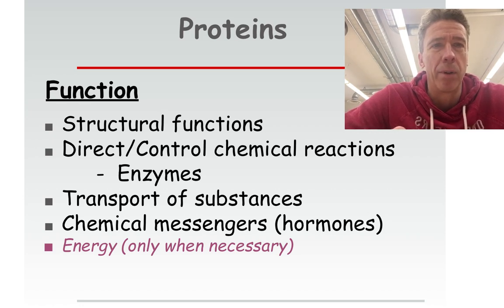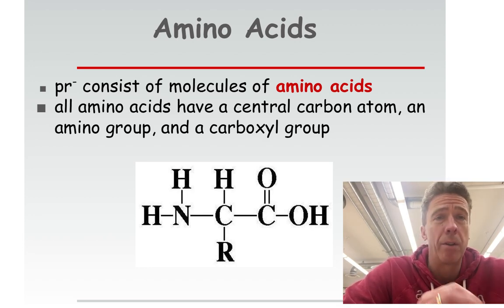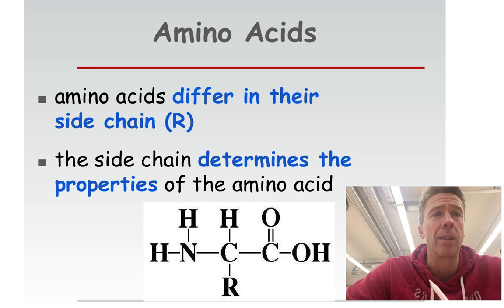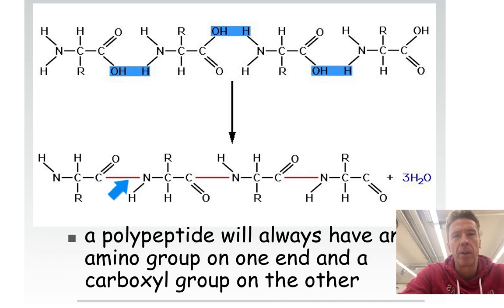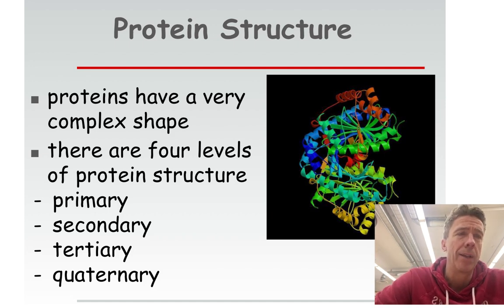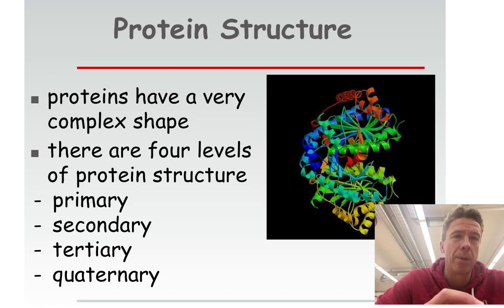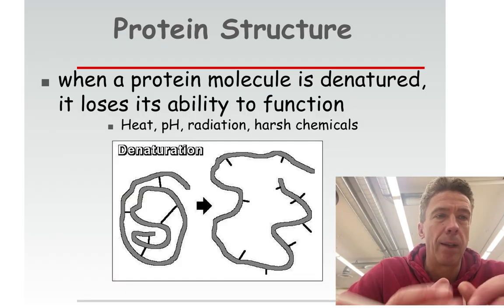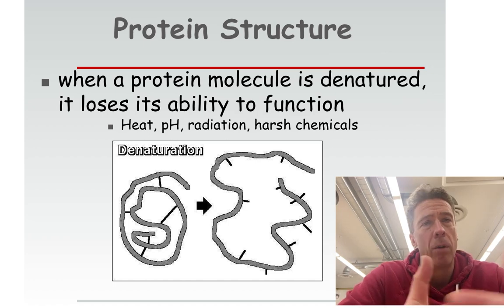Protein Summary Video